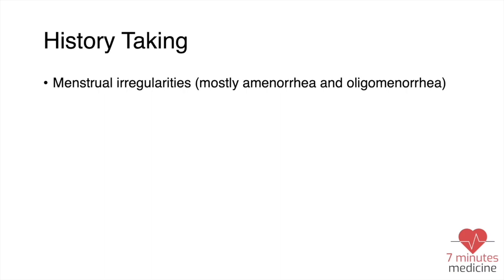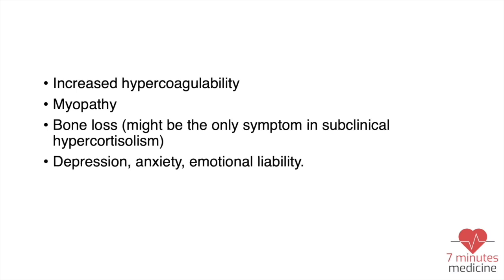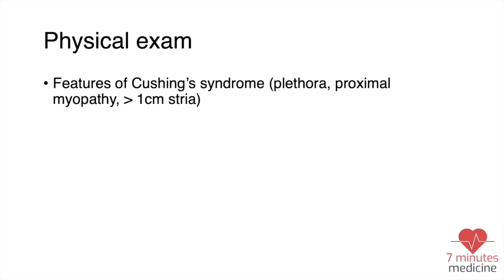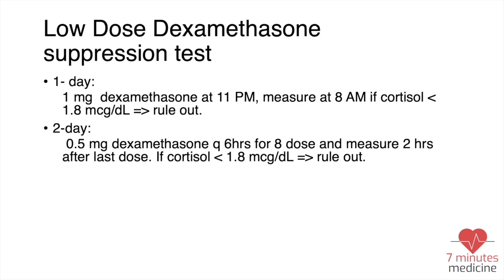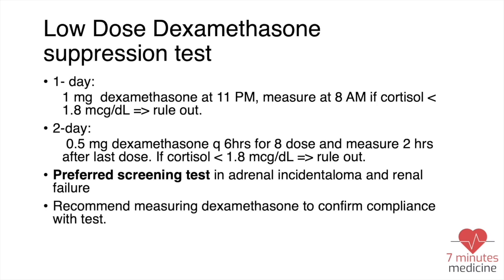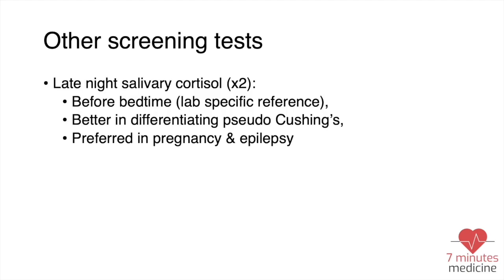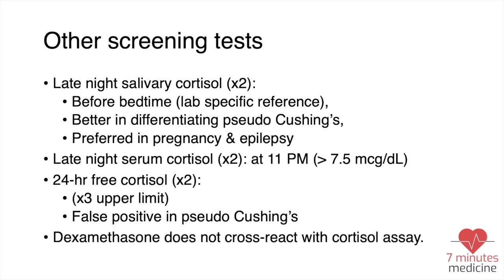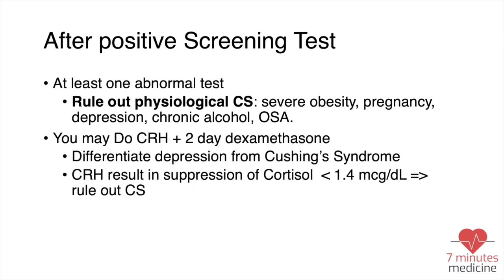Cushing's Syndrome: Screening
Cushing's Syndrome is a complex medical problem, in this 7 minutes video we'll explain the screening approach for Cushing's Syndrome

Chapters:
0:24 History
2:34 Diagnostic Approach
3:02 Low Dose Dexamethasone Suppression Test
5:02 Other Screening test

Despite every effort made to maintain the accuracy of the information, there's a possibility of errors. Any feedback is appreciated.